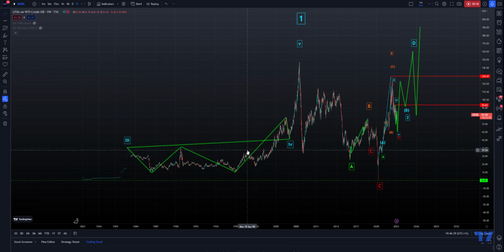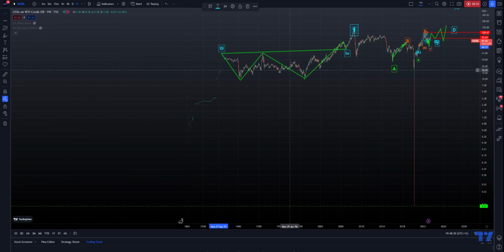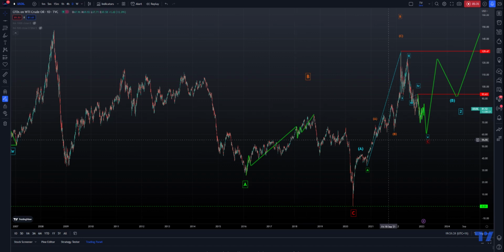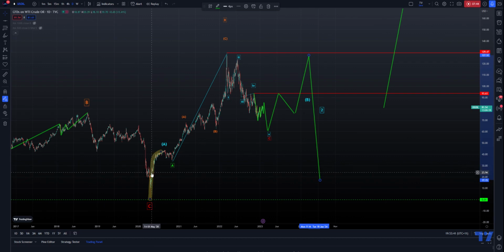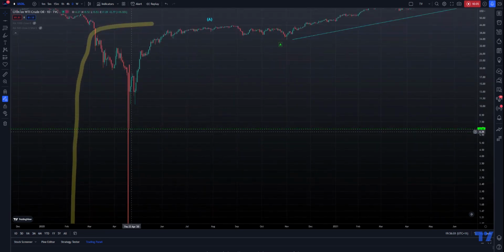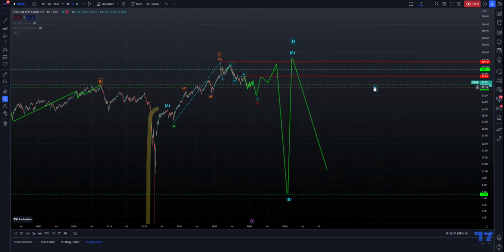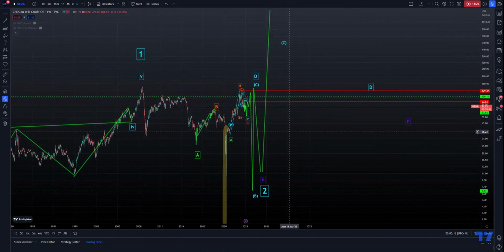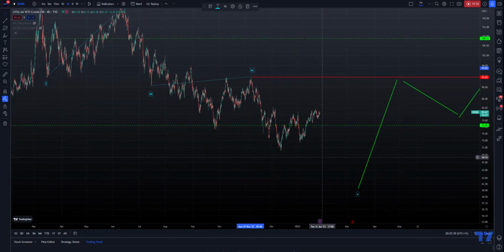AW WTI Crude Oil - The Definitive Conclusion For Oil Prices...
In this video I go through the logical thinking process used from an AriasWave perspective.

I have come to many conclusions about oil prices in the past, but I guess experience helps make my analysis better.

The one thing that keeps coming to mind when analyzing charts lately are the effects of inflation.

We live in an inflationary universe, and I believe everything that happens within it is a natural phenomenon.

I also believe now is the time to really understand how to capitalize from the knowledge the waves give us.

When hyperinflation really starts to kick in at some point in the not-so-distant future you want to be on top of your trading game.

I believe there are still so many opportunities ahead of us before the secular bull markets begin.

I will link the video mentioned in this idea below that talks about what I believe will happen in the Dow Jones.

Commodities on the other hand will see significant increases by comparison due to the effects of geopolitics versus supply chain disruptions and globalization.

I also believe that debt versus inflation will play a major role in driving up prices as central banks struggle to find a balance between the two by adjusting interest rates accordingly.